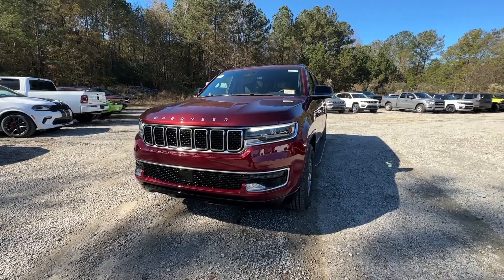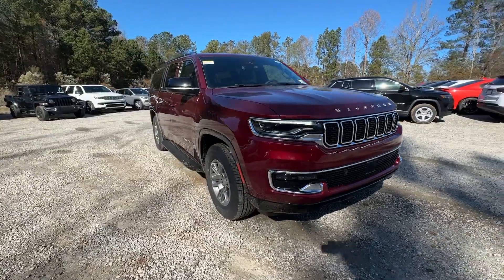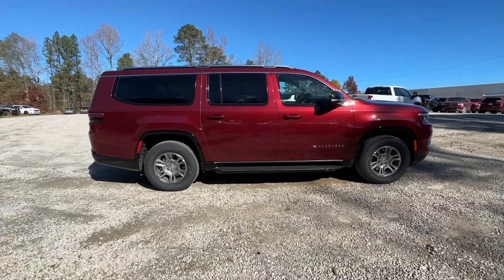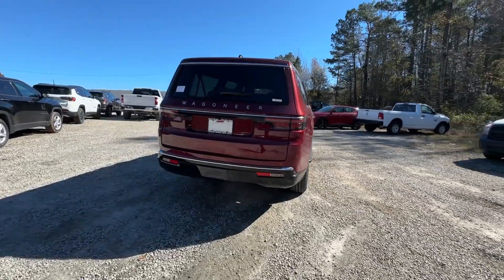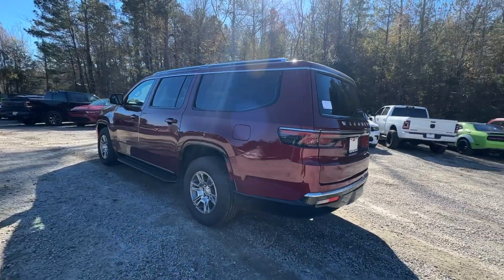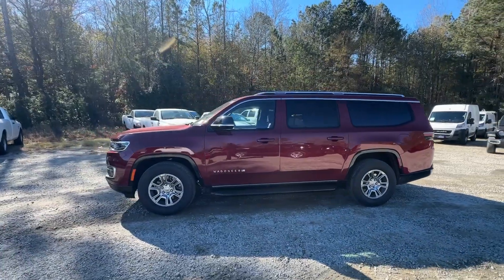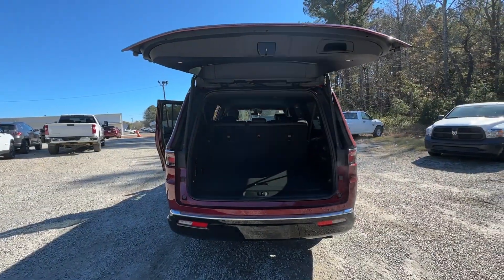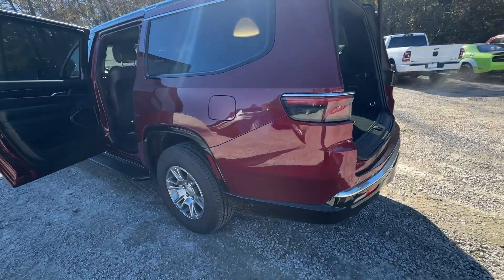2024 Jeep Wagoneer_L Griffin, Covington, Newnan, Thomaston, Macon, GA J34561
Velvet Red Pearlcoat New 2024 Jeep Wagoneer_L  available in Griffin, Georgia at Cronic Chrysler Dodge Jeep Ram. Servicing the Covington, Newnan, Thomaston, Macon, GA area.

Velvet Red Pearlcoat 2024 Jeep Wagoneer L Base RWD 8-Speed Automatic 3.0L I6Car shoppers find themselves coming through the doors of Cronic CDJR over and over again. Theres a reason for this-as human beings were naturally drawn back to things that make us feel good. At Cronic CDJR in Griffin GA we promise youll have that undeniable feeling. Its the feeling you get when youre treated like family respected informed and walk out the door totally satisfied. Its the feeling that you know is rare in the automobile industry. Come see what youve been missing at Cronic CDJR near Atlanta.Reason to buy from Cronic Automotive Group: Small hometown dealer Locally owned Mopar Express Lane with factory certified technicians Loaner Vehicles Willing to go the above and beyond to earn your business We want you part of the Cronic family and not just another sale Courteous and professional staff Great selection of new and quality previously enjoyed vehicles Mopar Accessories Customized vehicles just for YOU! Referral Program Competitive financing plans Extended warranties available Call Cronic or come visit us in person. Were conveniently located at 2515 North Expressway and look forward to helping you with your automotive needs. We are your destination for a Chrysler Dodge Jeep or RAM near McDonough Fayetteville Jonesboro and Stockbridge GA.
ENGINE: 3.0L I6 HURRICANE SO TWIN TURBO ESS  (STD),GLOBAL BLACK  LEATHER TRIMMED BUCKET SEATS,WHEELS: 18 X 8.0 ALUMINUM BASE FINISH  (STD),TIRES: 275/65R18 BSW ALL SEASON  (STD),VELVET RED PEARLCOAT,TRANSMISSION: 8-SPEED AUTOMATIC (8HP75)  (STD),QUICK ORDER PACKAGE 25E  -inc: Engine: 3.0L I6 Hurricane SO Twin Turbo ESS  Transmission: 8-Speed Automatic (8HP75),Turbocharged,Rear Wheel Drive,Tow Hitch,Power Steering,ABS,4-Wheel Disc Brakes,Brake Assist,Locking/Limited Slip Differential,Aluminum Wheels,Conventional Spare Tire,Heated Mirrors,Power Mirror(s),Integrated Turn Signal Mirrors,Rear Defrost,Privacy Glass,Intermittent Wipers,Variable Speed Intermittent Wipers,Running Boards/Side Steps,Remote Trunk Release,Power Liftgate,Power Door Locks,Daytime Running Lights,Automatic Headlights,LED Headlights,Fog Lamps,AM/FM Stereo,Navigation System,Satellite Radio,Bluetooth Connection,HD Radio,Requires Subscription,Premium Sound System,MP3 Player,Steering Wheel Audio Controls,Auxiliary Audio Input,Premium Sound System,Power Driver Seat,Power Passenger Seat,Mirror Memory,Driver Adjustable Lumbar,Seat Memory,Heated Front Seat(s),Cooled Front Seat(s),Power Driver Seat,Driver Adjustable Lumbar,Power Passenger Seat,Passenger Adjustable Lumbar,Pass-Through Rear Seat,Rear Bench Seat,Adjustable Steering Wheel,Trip Computer,Power Windows,WiFi Hotspot,3rd Row Seat,Heated Steering Wheel,Keyless Entry,Power Door Locks,Keyless Start,Keyless Entry,Power Door Locks,Hands-Free Liftgate,Universal Garage Door Opener,Cruise Control,Climate Control,Multi-Zone A/C,A/C,A/C,Rear A/C,Leather Seats,Bucket Seats,Auto-Dimming Rearview Mirror,Driver Vanity Mirror,Passenger Vanity Mirror,Driver Illuminated Vanity Mirror,Passenger Illuminated Visor Mirror,Floor Mats,Mirror Memory,Seat Memory,Remote Engine Start,Keyless Start,Remote Engine Start,Smart Device Integration,Adjustable Pedals,Power Windows,Power Door Locks,Trip Computer,Security System,Immobilizer,Traction Control,Stability Control,Traction Control,Front Side Air Bag,Telematics,Requires Subscription,Rear Parking Aid,Blind Spot Monitor,Front Collision Mitigation,Rear Collision Mitigation,Tire Pressure Monitor,Driver Air Bag,Passenger Air Bag,Front Head Air Bag,Rear Head Air Bag,Passenger Air Bag Sensor,Knee Air Bag,Child Safety Locks,Back-Up Camera